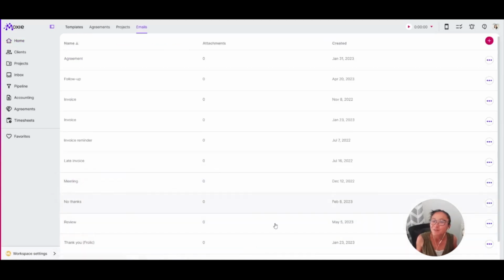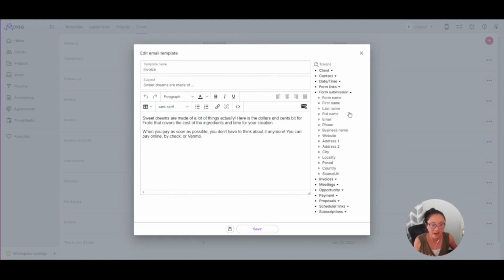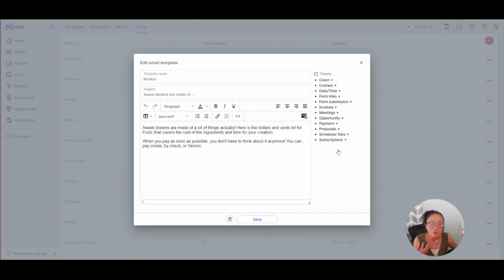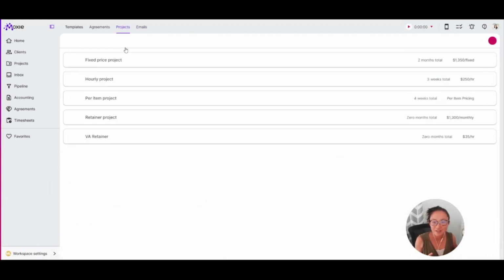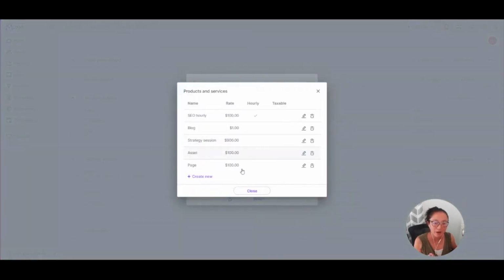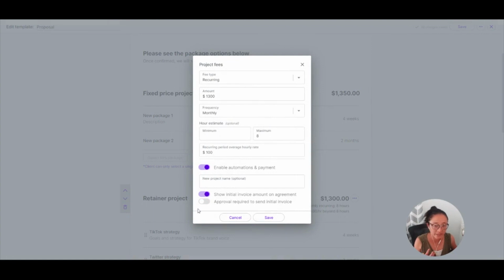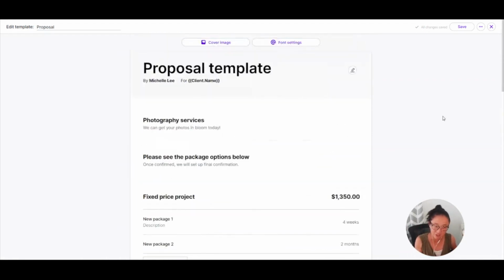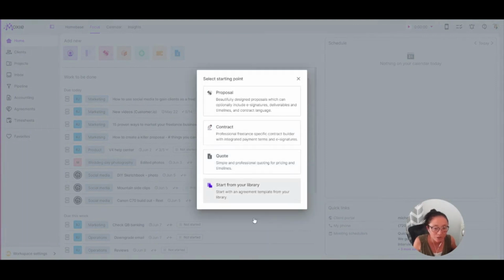Create templates for emails, proposals, and projects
Make your freelance life easier with customizeable templates. Create a template for a quote, proposal, or contract that you use often. Create one for projects that you repeat for clients. And create email templates for automatic responses or reminders for invoices or meetings scheduled.

0:00 - Types of templates you can create in Hectic
0:27 - Email templates
3:55 - Project templates
5:22 - Agreement templates

Moxie can't run your business for you, but we can make it way easier. Get started with Moxie at create.withmoxie.com